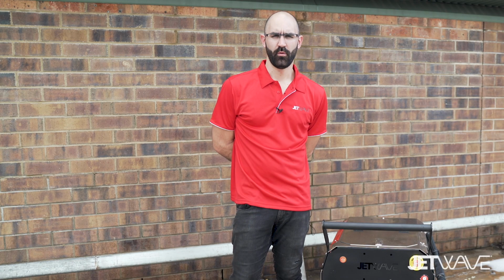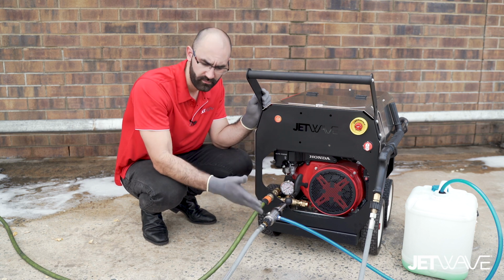JW Bypass Pro Foam System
The Jetwave JW Bypass Pro Foam attachment introduces inline foam injection to your pressure cleaning solution. Increasing efficiency and task effectiveness by combining high pressure water and quality foam together quickening the cleaning process with this quality optional accessory from Jetwave.